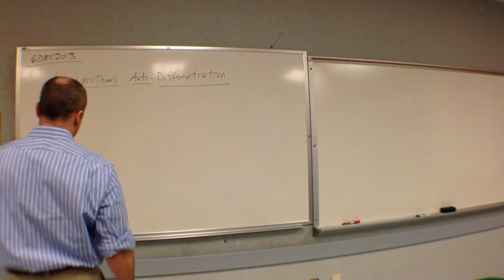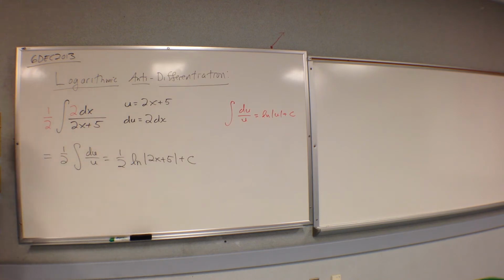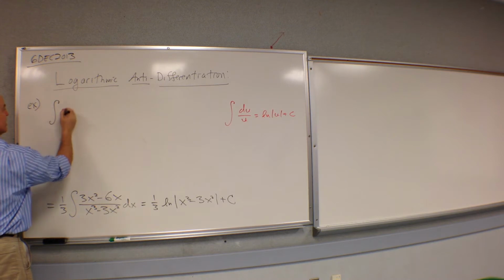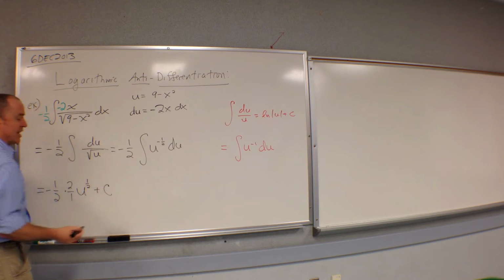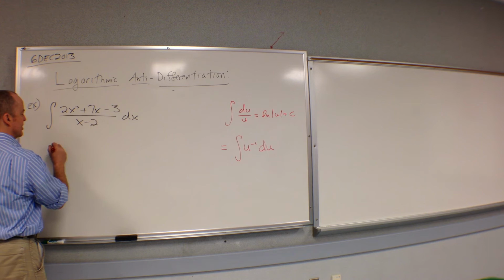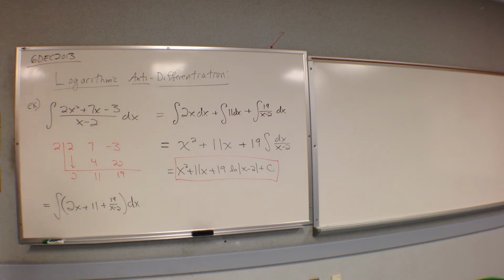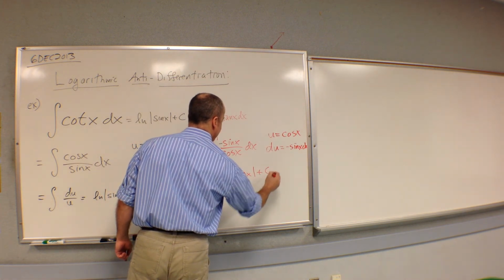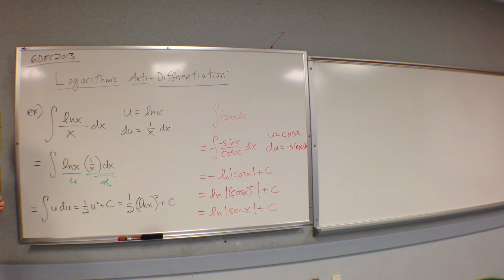AP Calculus Examples of Integrating with Natural Logarithms